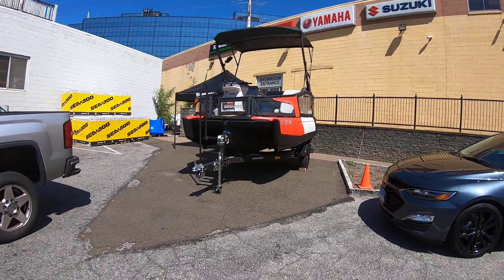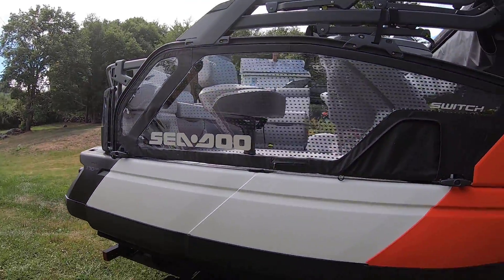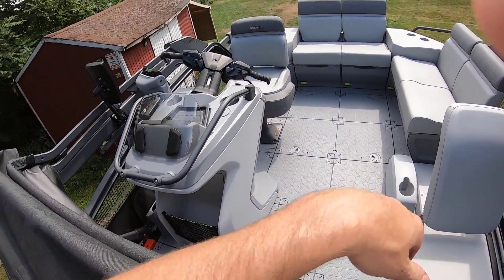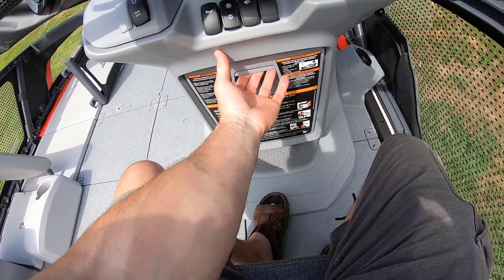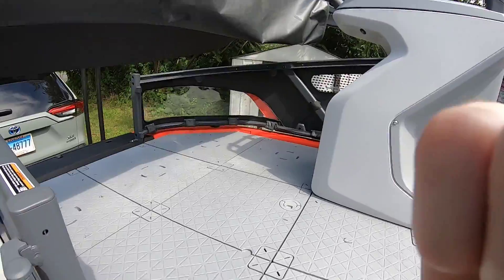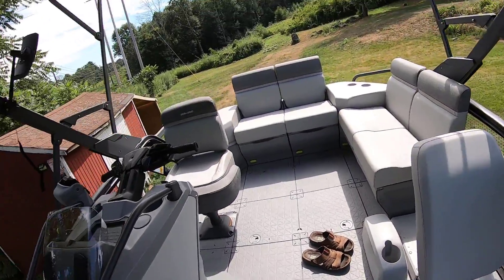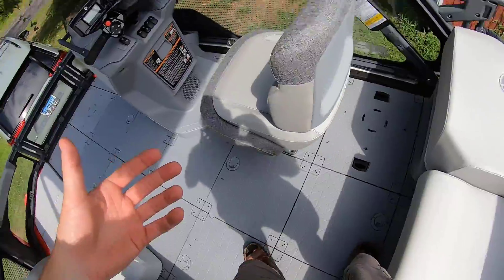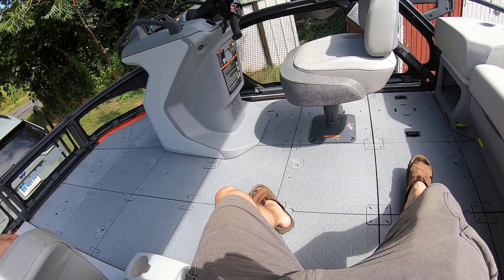Sea Doo Switch Walkaround! Sport Compact Model!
Here we have the intro to the sea-doo switch sport compact. Let's do an initial walk around and my thoughts on it. A few of these videos will be just discussing, then some out on the water.

Chapters:
0:00 Dealership
0:24 Walkaround Intro
1:41 Walk-in Crawl Through
2:55 Floor
3:08 Helm
3:55 Seats, Material and Comfort
5:25 Bimini and opening (struggle time)
7:06 Bimini and thoughts of size
7:28 Storage and compartments
8:54 Purchase and Thoughts on Delivery
9:34 Next Modular Purchases and Ending